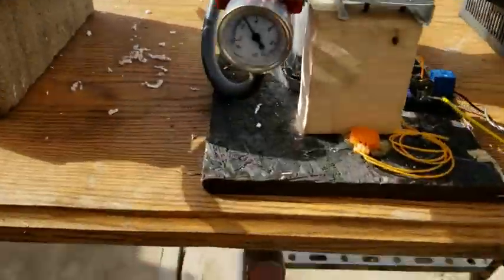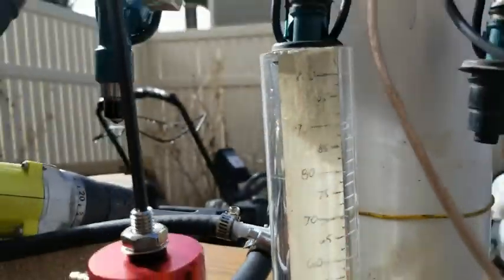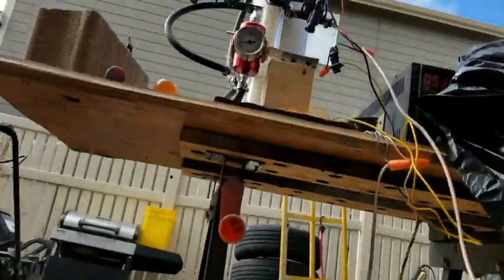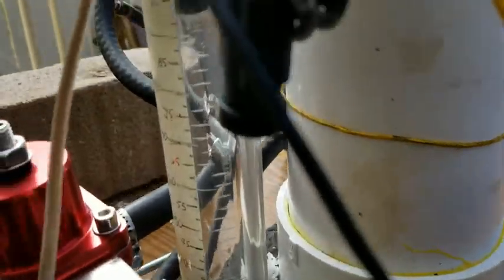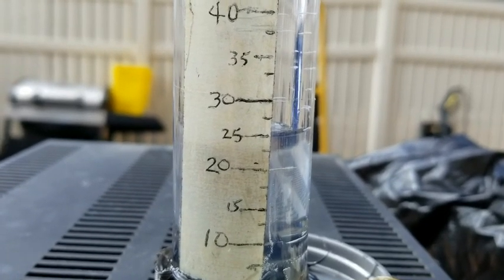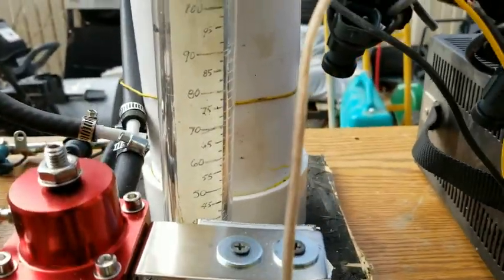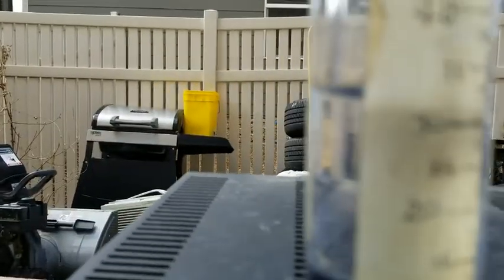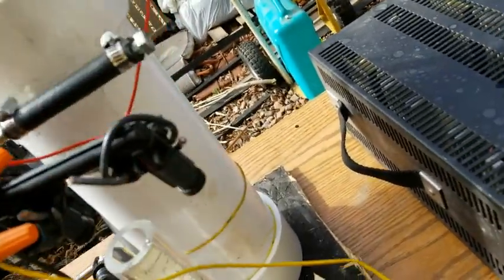injector test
This playlist is a series of experiments leading to the retrofitting of a 1984  honda magna motorcycle with fuel injection..
home made injector tester.  Consist of a PVC fuel tank, fuel pump, pressure regulator and a 10 second timer.

Video ended short because I forgot to hit the record button. I cam up with 3 injectors working near spec and one that was under performing. After reviewing the video again I can see the "bad" injector is sputtering. I am wondering the maybe I had air in the fuel rail that was gone at the completion of the test. I do need to retest that injector.